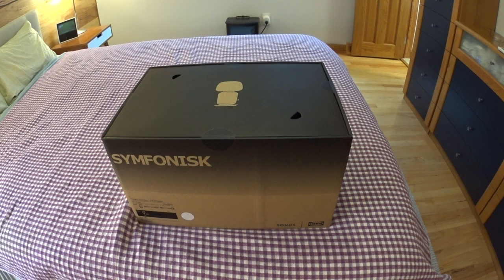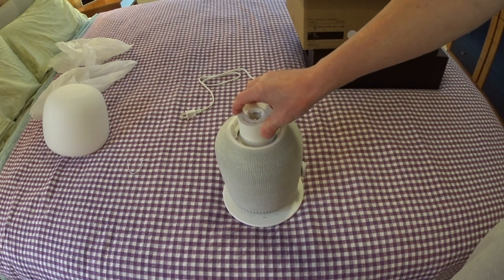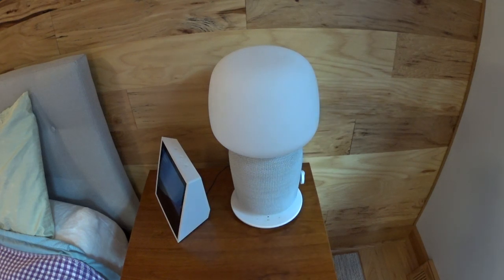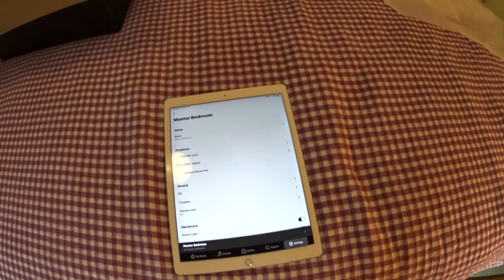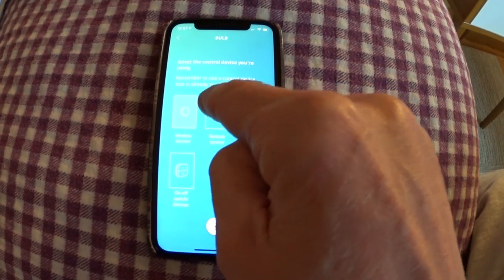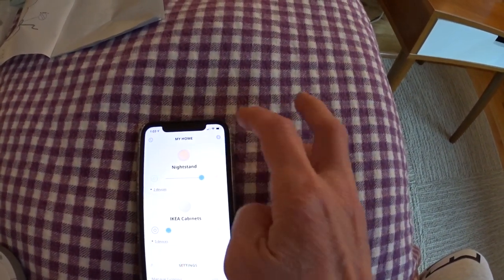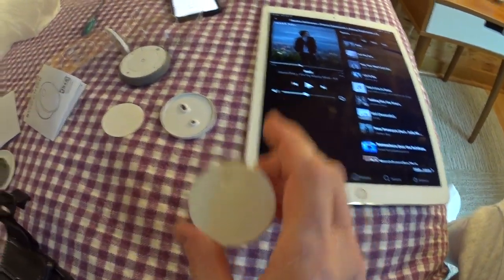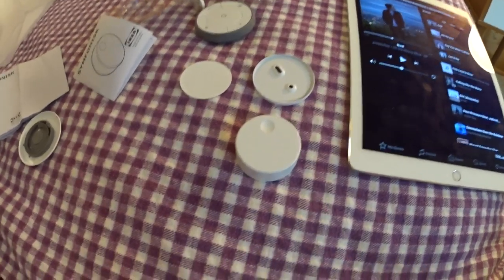Ikea Symfonisk Speaker Lamp & Remote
Detailed setup of IKEA's new Symfonisk/Sonos Speaker Lamp and Sound Remote.